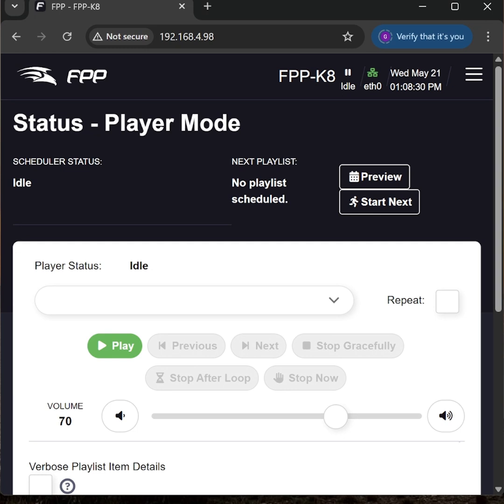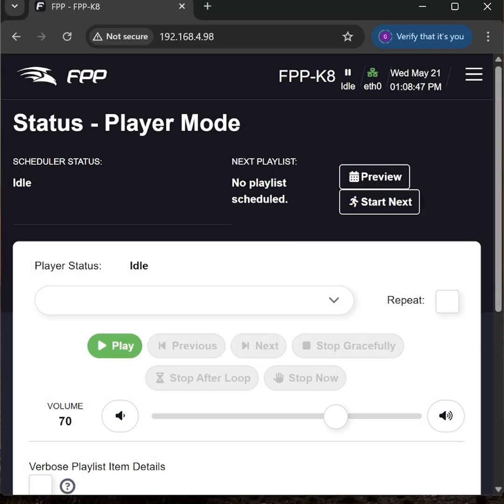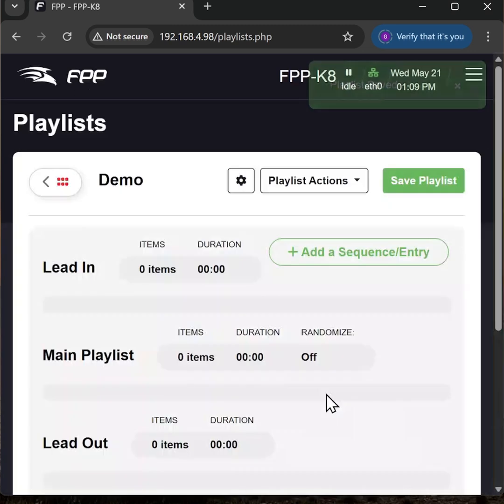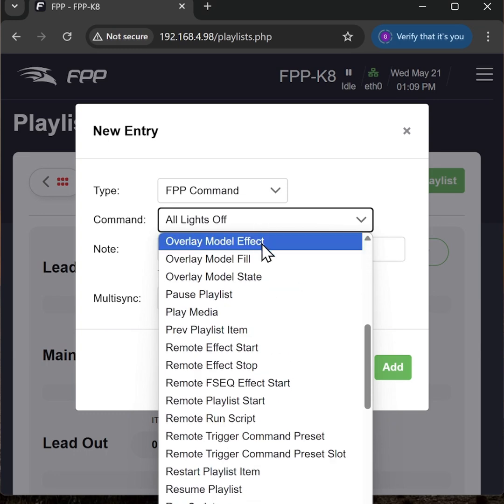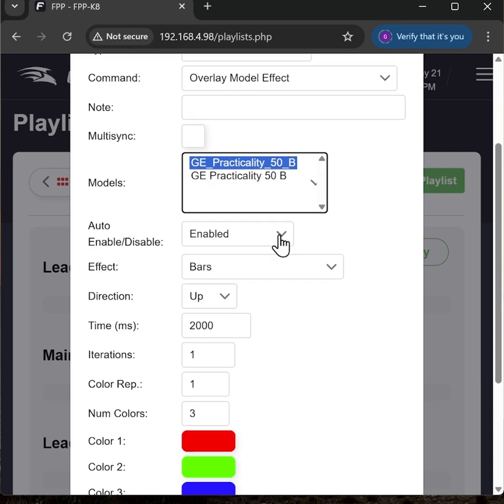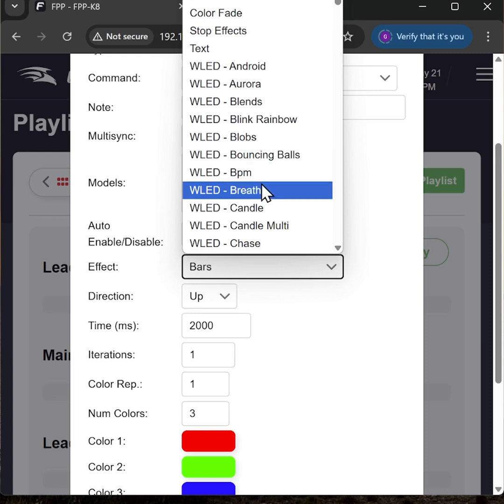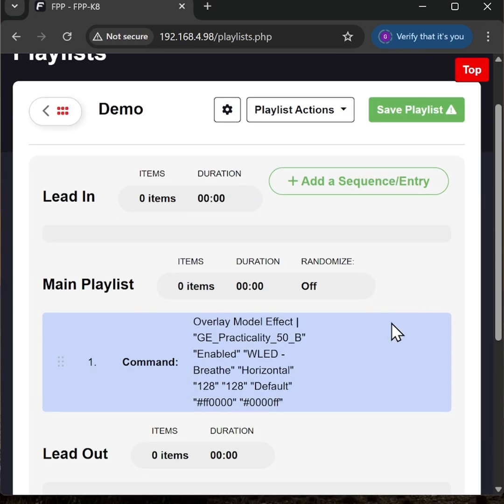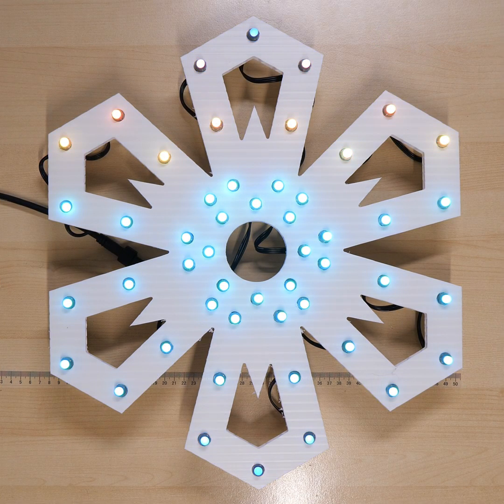FPP Short: WLED Effects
FPP Short: How to use WLED Effects in an FPP Playlist.